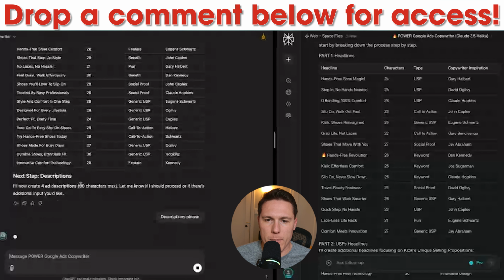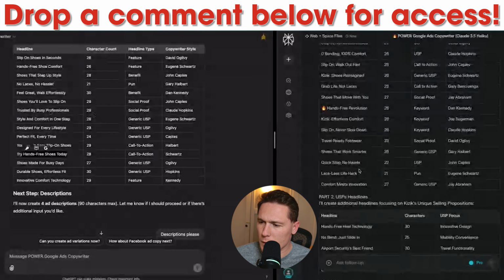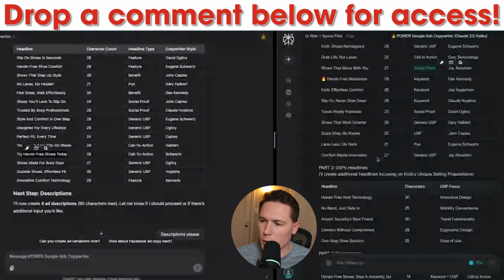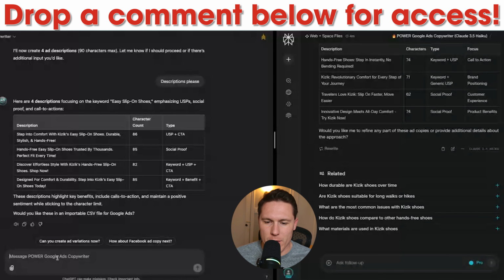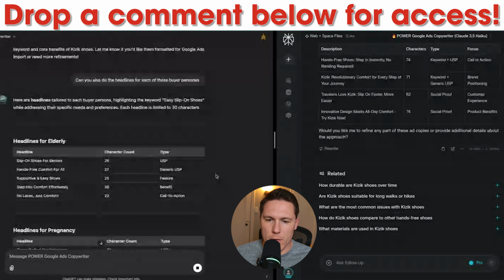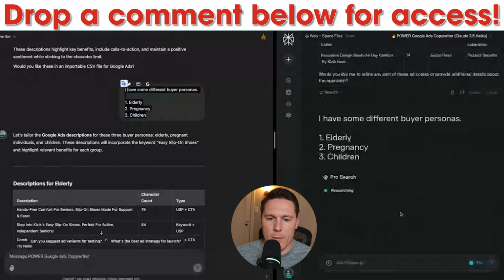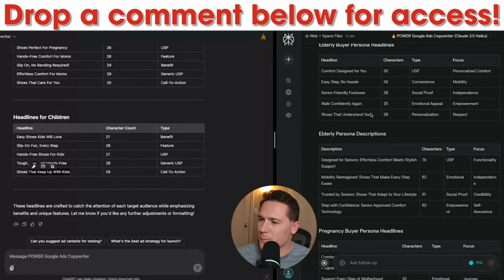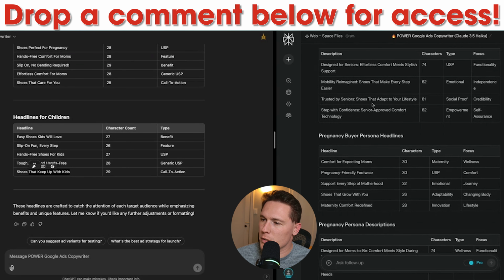EPIC Time Saver: Use ChatGPT for Google Ads Copy - EASY!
Find Wasted Ad Spend in 10 minutes for only $29 In this conversation, Artur MacLellan dives into the innovative use of AI tools, with a focus on ChatGPT for google ad copy, as well as platforms like perplexity.ai, to create highly effective and engaging ad content. Artur shares examples of his custom GPT and custom Space in Perplexity in how it models it's writing after some of the best copywriter, while avoiding common AI words, and leveraging best practices with ad copy utilizing the shoe brand Kizik, showcasing how ChatGPT for google ad copy has transformed the way headlines and descriptions are tailored to specific buyer personas. He elaborates on how ChatGPT for google ad copy excels in researching and generating compelling, attention-grabbing messaging that aligns with audience preferences. However, Artur underscores the necessity of maintaining human oversight to refine and polish AI-generated content. By doing so, marketers can ensure the output from ChatGPT for google ad copy not only resonates with the target audience but also stays true to brand voice and marketing objectives. The conversation sheds light on the seamless integration of ChatGPT for google ad copy into marketing workflows, emphasizing its role as a powerful tool to boost efficiency and effectiveness in modern advertising strategies.

Takeaways

- Using AI for ad copy is essential in 2024.
- Perplexity.ai can outperform ChatGPT in research.
- Specificity in buyer personas enhances ad performance.
- AI-generated content needs human refinement.
- Training AI on top copywriters yields better results.
- Customizing AI tools can streamline ad creation.
- Headlines and descriptions should align with USPs.
- Iterating on AI-generated content is crucial.
- Understanding your audience is key to effective advertising.
- AI can assist but should not replace human creativity.

Chapters

00:00 Leveraging AI for Ad Copywriting
09:49 Tailoring Ads for Specific Buyer Personas